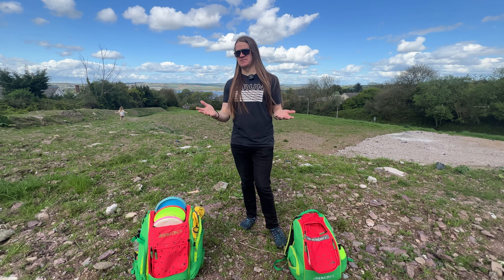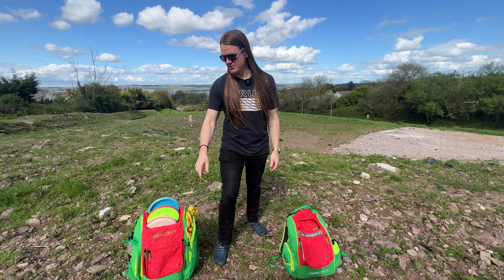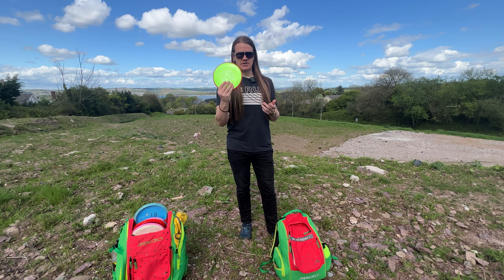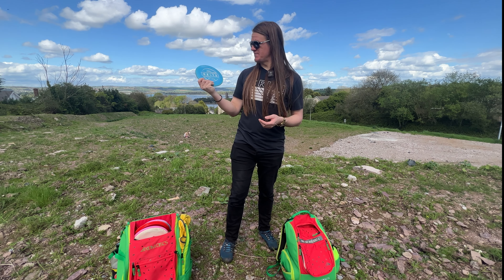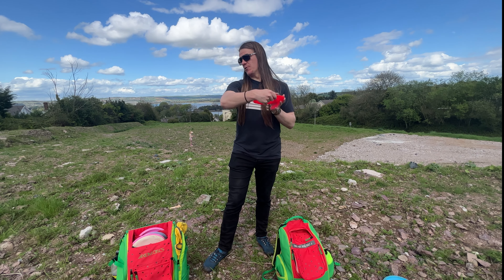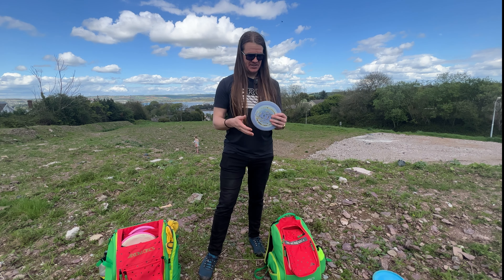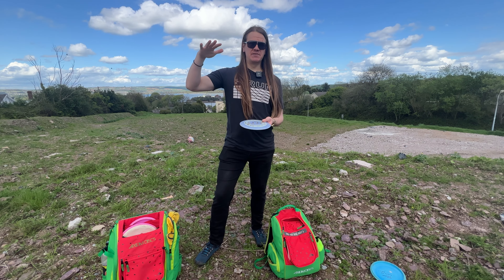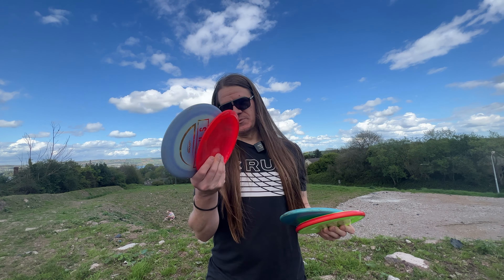BESTS DISCS TO GET BETTER AT DISC GOLF! You just need 4!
BESTS DISCS TO GET BETTER! How to improve in Disc Golf

Welcome to my video where I'll be sharing tips on how to become a better Disc Golf player by selecting the right type of discs. In this video, I'll be explaining why you should choose stable to overstable discs for your Throwing putters, Mid-range discs, Fairway drivers, and even distance drivers. By selecting these types of discs, you'll be able to improve your game and have more reliable throws in any weather and circumstance.

Starting with Throwing putters, my go-to choice is the Axiom Envy. This stable disc provides excellent control and accuracy for short-range throws. For Mid-range discs, I highly recommend the Discraft Malta, which has an overstable flight path and can handle a variety of shots. Moving on to Fairway drivers, the Discmania Fd is my favorite due to its consistent straight flight and reliable fade. Finally, for distance drivers, the Discraft Zeus is a great choice for its stability and distance capabilities.

By selecting these stable to overstable discs for your game, you'll be able to improve your throws and feel more confident on the course. So next time you're looking to improve your game, consider choosing the right type of discs for your needs.

Hello and greetings from IRELAND! This account is all about disc golf. It’s all about getting better and reaching the LEGEND level!

We only discovered the happy sport called disc golf last year and fell in love instantly. As one can guess the skills were not quite there right away.

Aliica studied the best and used hundreds of hours in YouTube to learn how to put, approach and drive. Wife just threw some discs.
The last 9 holes of the season wife ended up winning and that was totally unacceptable. Time to be better!
As we both have reached the best years of our lives (over30) and live a busy life as a parent for two beautiful girls and also have jobs and a business to run, this account will serve as an experiment. How good can we get with the little time we have?

We have decided to put effort to this. We will use at least an hour a day to get better. At times this requires some creative solutions and we are here to document them!

Welcome aboard!

What is your favorite disc in your bag? Is field work more important than playing courses? How many hours do you do field work? Warmup before thorwing or nah? What are your discs of choice from the 4 categories?